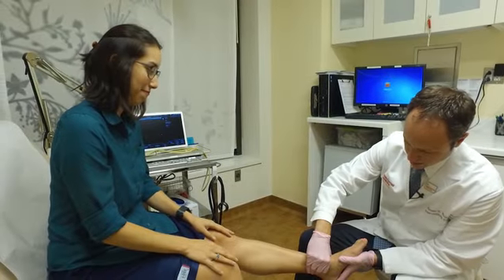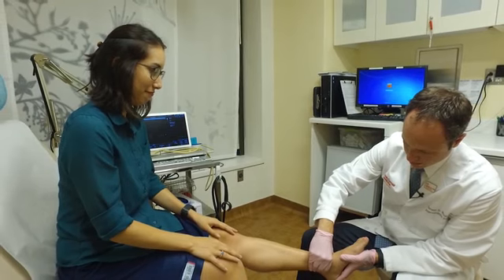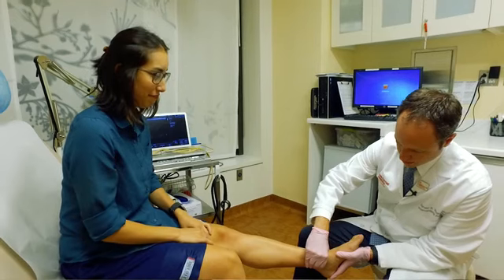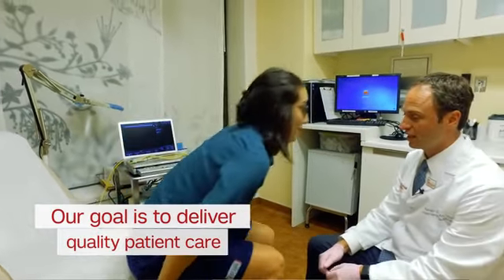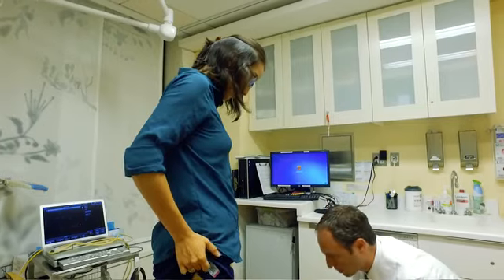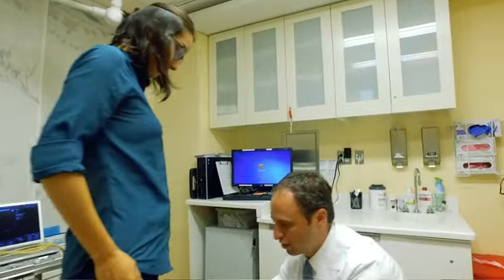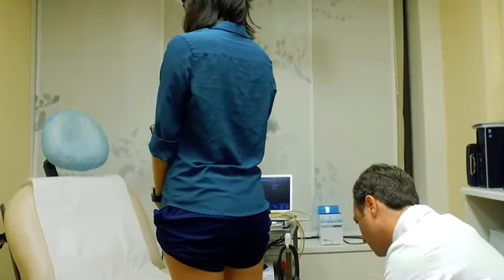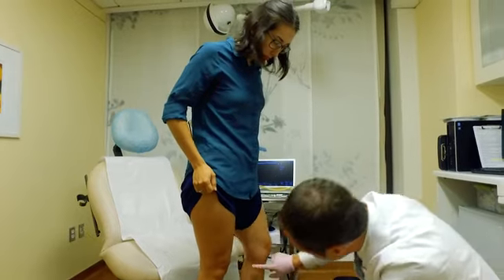Deep Vein Thrombosis Diagnosis and Procedures | Dr. Ronald Winokur | Weill Cornell Medicine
Interested in learning more about our team of doctors, their patients and how our research is changing lives?